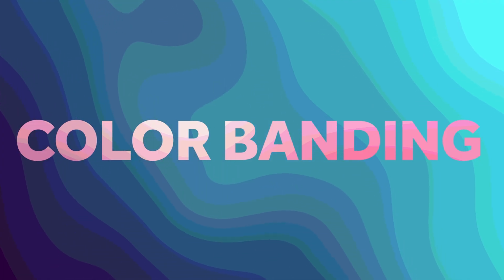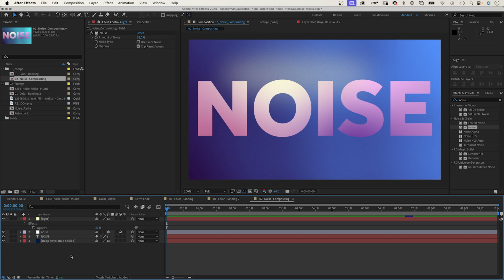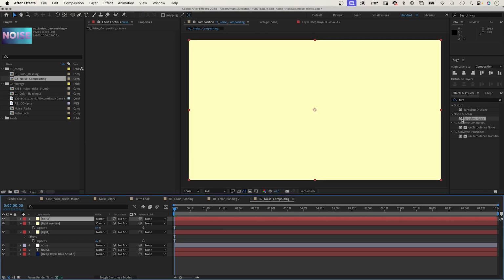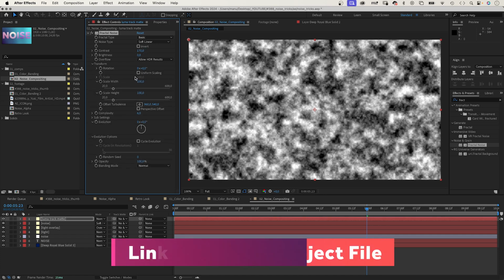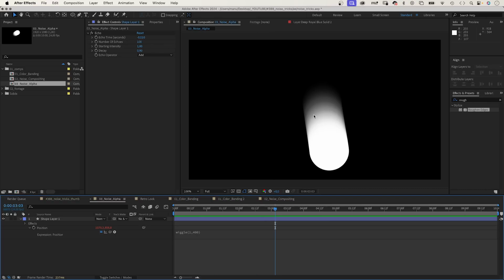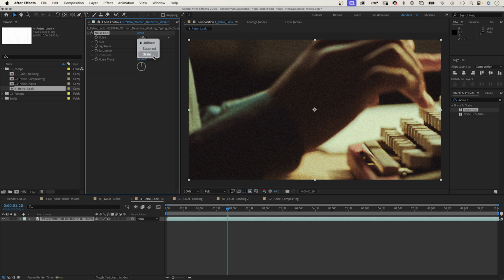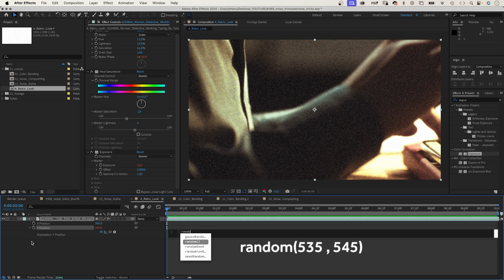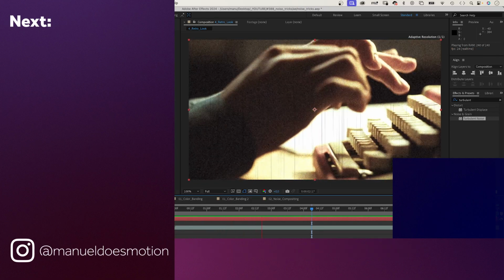Incredible Noise Tricks in After Effects | Tutorial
For you! ► Free resources, courses and project files

In this After Effects tutorial, I show you some noise tricks that improve your animations instantly! We use different noise effects to create textures, add a more organic feel to clean graphic animations and add a retro look to a video clip.

Content:
0:00 Using Noise in After Effects
0:14 Avoid color banding with noise
0:28 Less clean and sterile shapes with noise
1:52 Free Motion Design resources and courses
2:20 Create custom noise
3:10 Creating luma mattes with noise
4:28 Noise Alpha
4:56 Using noise in compositing
6:08 Creating a retro style

Get 2 additional months for free!

SAVE €50 on an annual subscription!